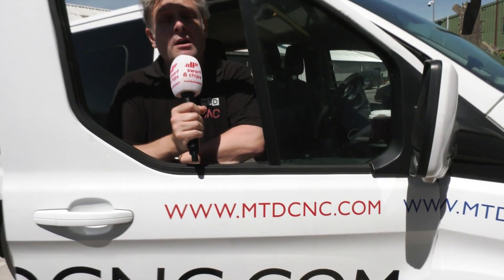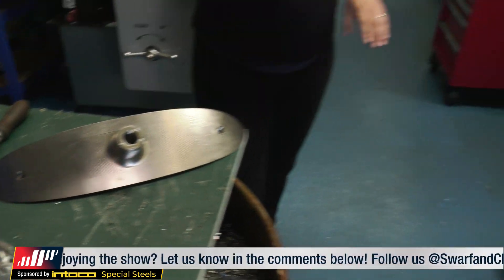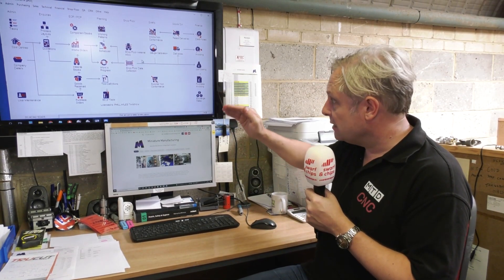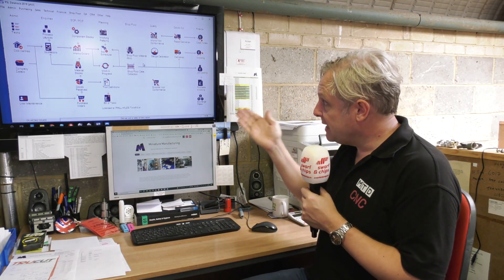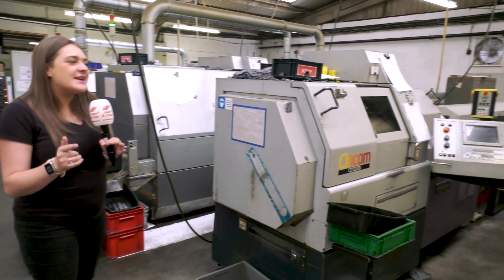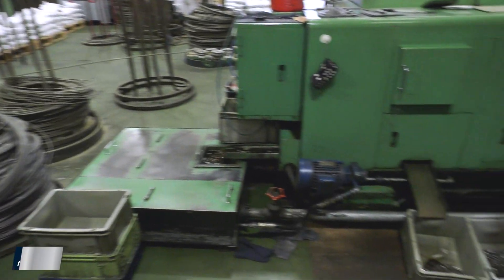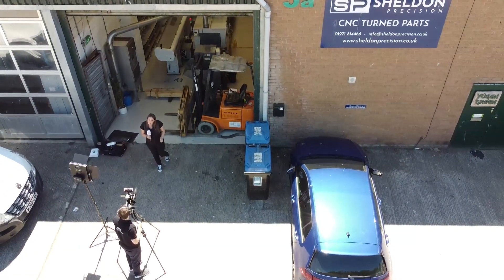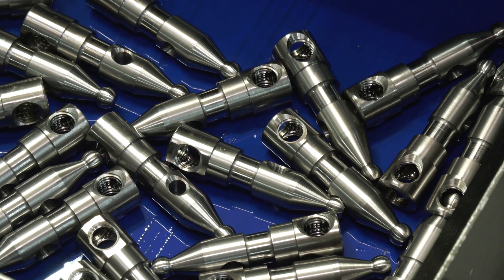Machine Shop Road Trip – Machines, Machines and More | SwarfandChips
It seemed like an opportune time for Colin and Chloe to do a road trip – in the middle of a mini heatwave, but they managed to visit a great selection of machine shops.

00:00 Intro
00:33 Miniature Manufacturing
01:46 PSL Datatrack
02:46 Millturn CNC
04:16 Witon Engineering
04:10 Sheldon Precision
07:46 Outro